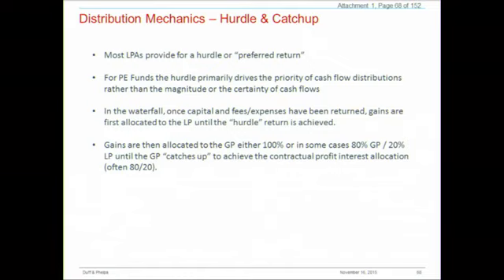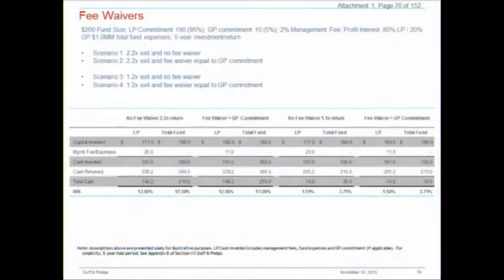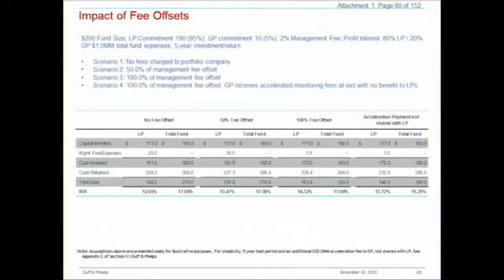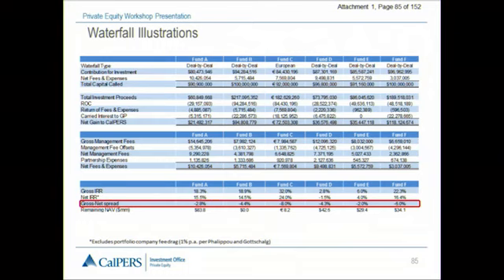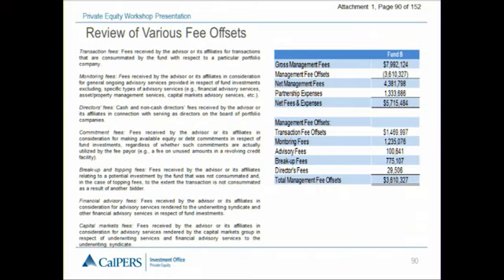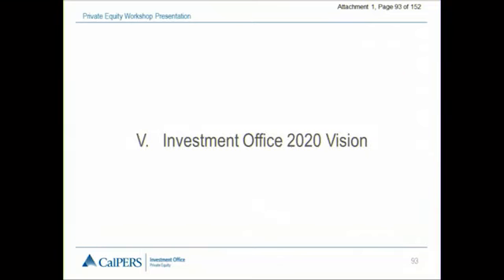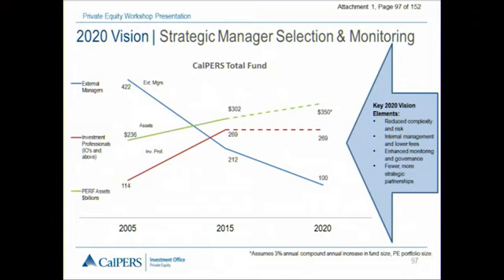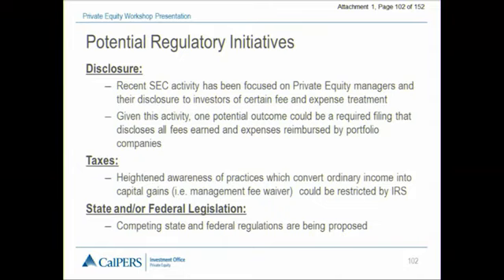Investment Committee - Private Equity Workshop Part 2 of 2 | November 16, 2015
Part 2 of the Private Equity Workshop where the Investment Committee reviewed the private equity asset class, outlining the benefits and drawbacks of Private Equity in the CalPERS portfolio.